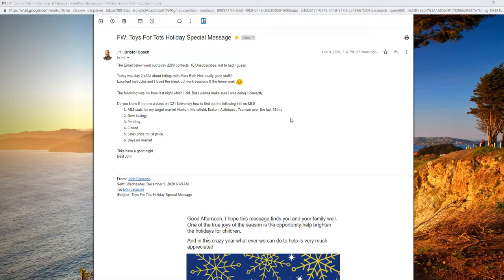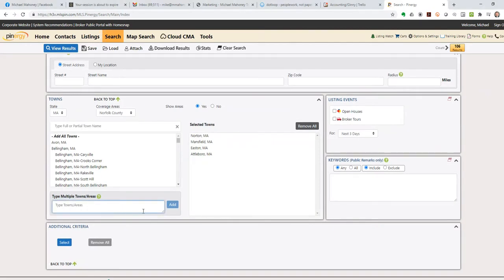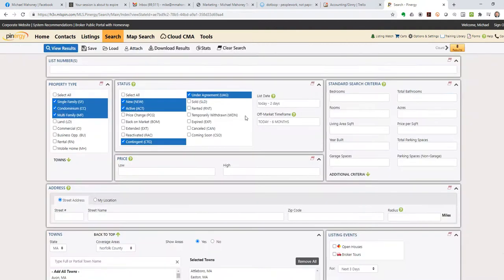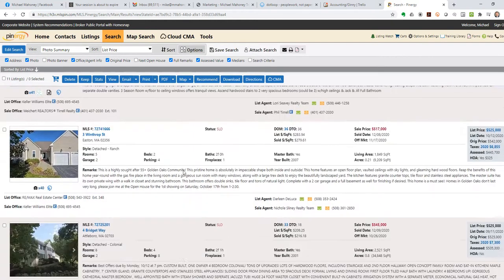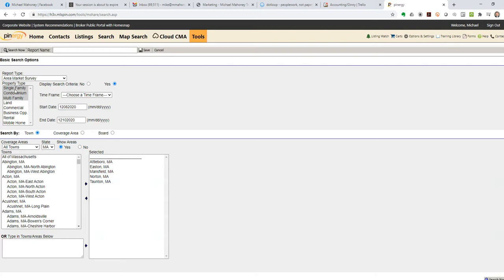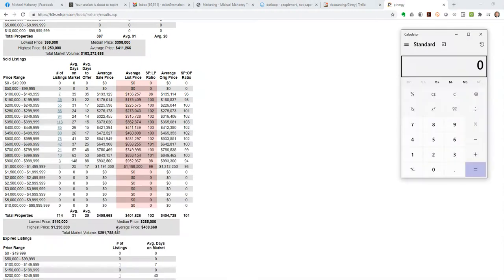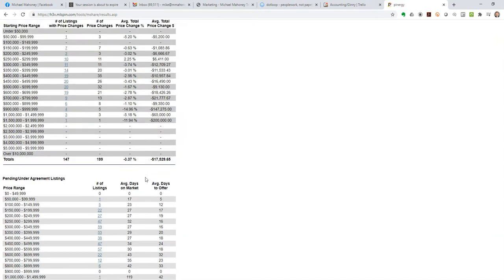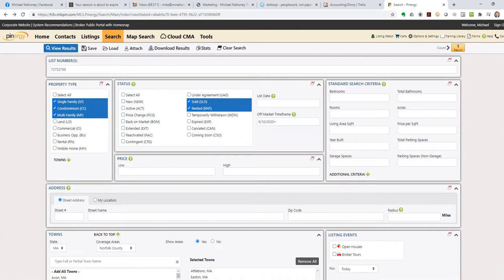How to Size up the quantity, speed, and list prices to sales price ratios in a a real estate market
Greater Boston Realtor Michael Mahoney.

Michael Mahoney
Realtor in Boston
Century 21 - Sale Agent

Michael Mahoney is a licensed Realtor in the State of Massachusetts.
License #9051300

Office address is:
Century 21 American Properties
246 Main Main Street
Walpole, MA 02081